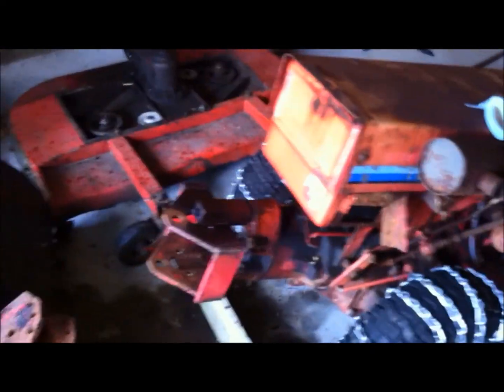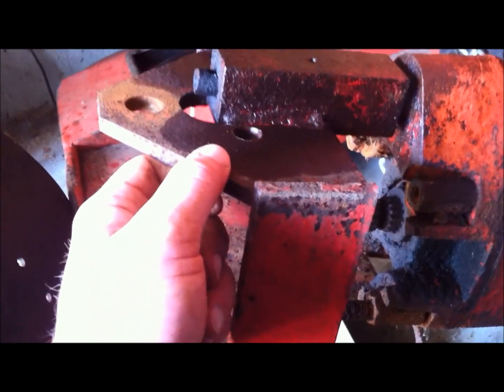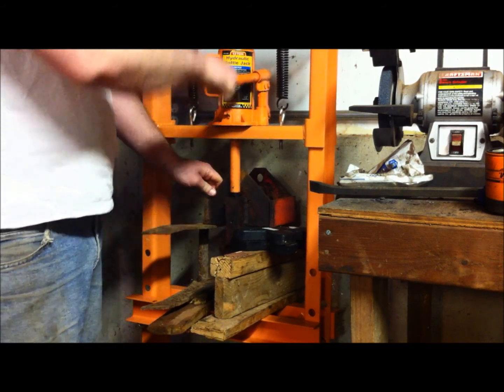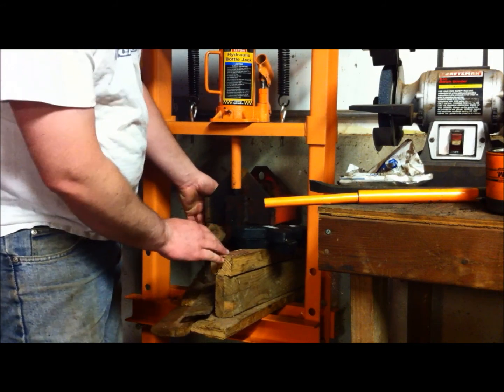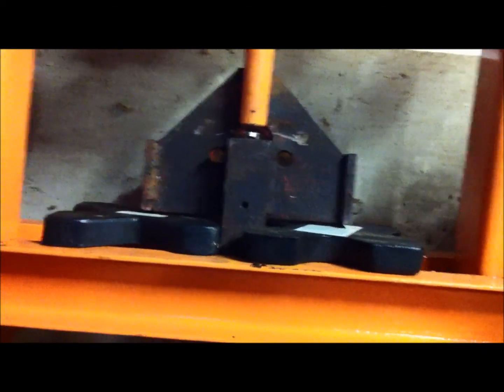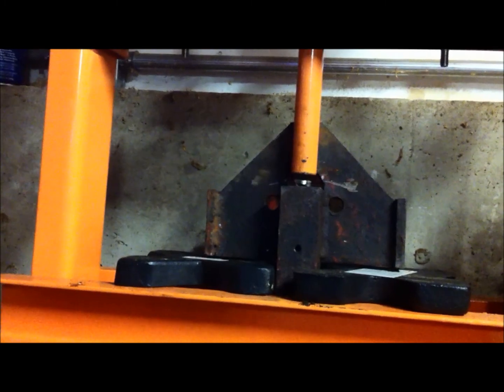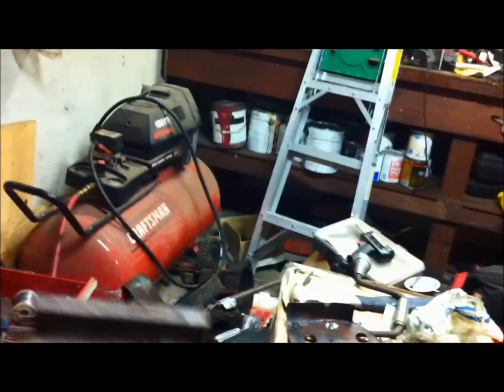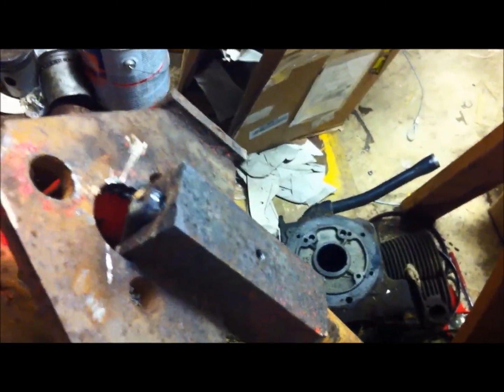Gravely 5865 Rusty Quick Hitch Fun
Gravely 5865 Rusty Quick Hitch Fun - Trying to remove a snow plow that was permanently rusted on this quick hitch when I got this machine last fall. Ouch :( I can't get it off, it will need a new Quick hitch pin since I hammered that to death , lol. if anyone has any ideas on how to remove the pin from the plow mount let me know. Thanks